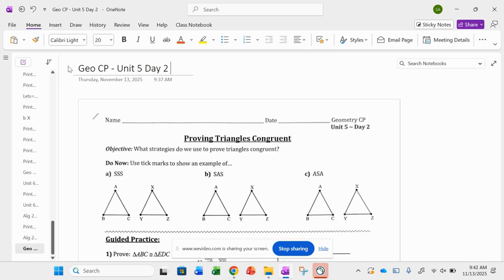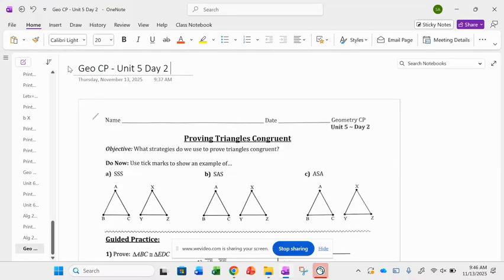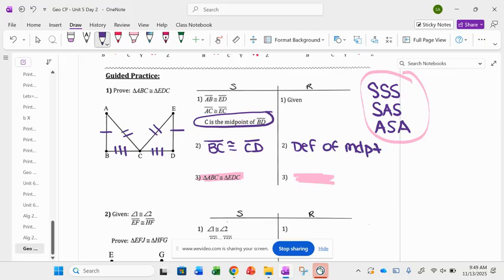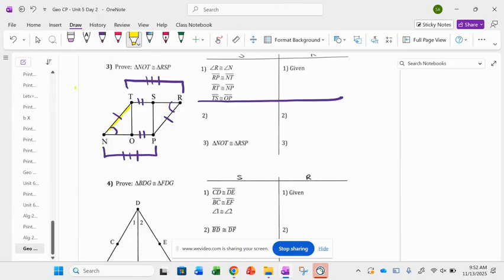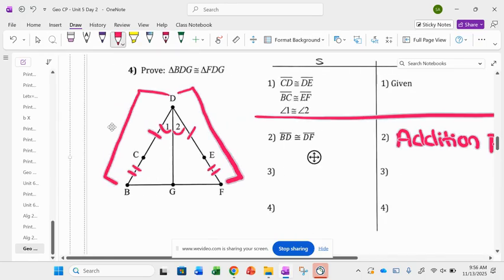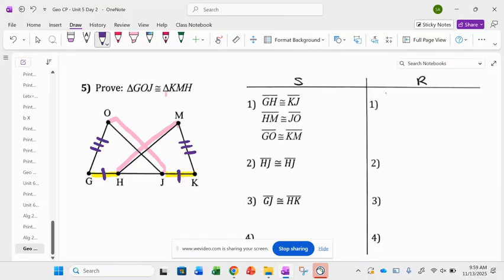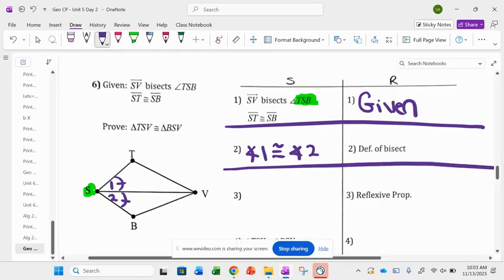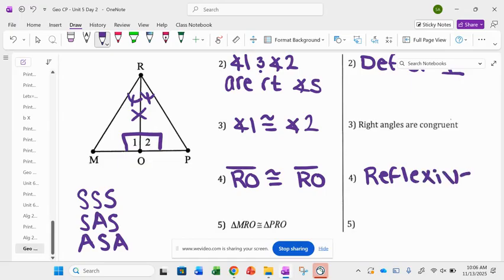Geo CP - Unit 5 Day 2